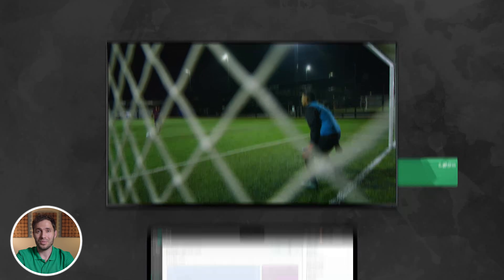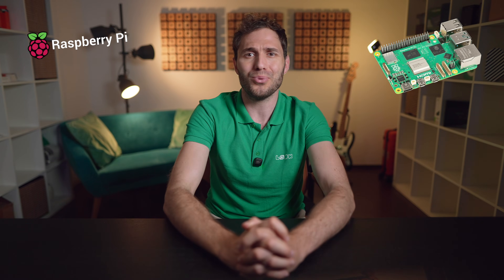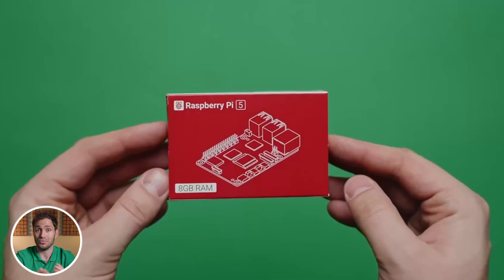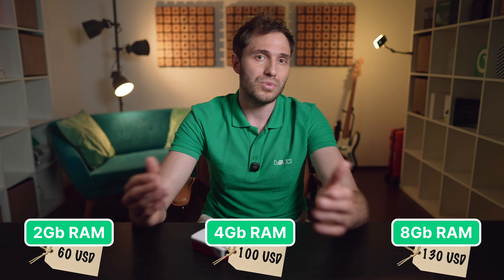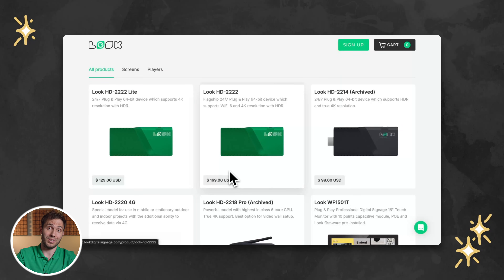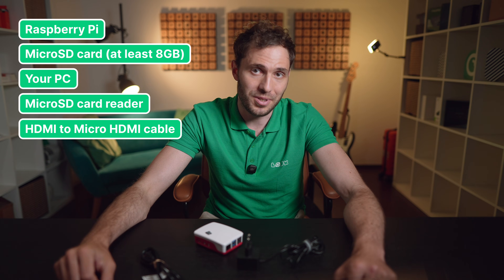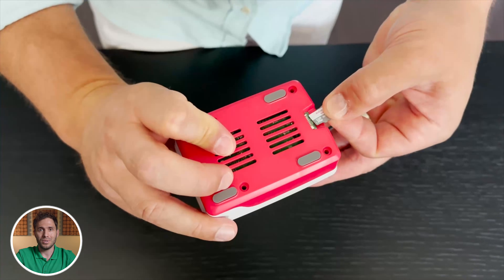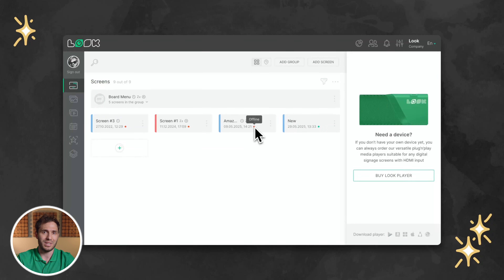Raspberry Pi digital signage | Quick overview & simple setup guide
Try Look DS to power your Raspberry Pi digital signage for free

Digital signage players, along with displays, are among the most essential components of modern screen installations. So, what devices come to your mind first when we talk about budget-friendly solutions in this space? Android TV boxes, Fire OS sticks? Or maybe something like the Raspberry Pi? Whether you're a tech enthusiast or a business owner looking for a reliable and cost-effective digital signage player, this episode is definitely for you.

00:00 – Intro
01:01 – What is Raspberry Pi?
01:31 – Why use it when setting up digital signage?
01:58 – Latest Raspberry Pi 5 for digital signage
03:30 – Setting up Raspberry Pi with Look DS software
05:13 – Outro